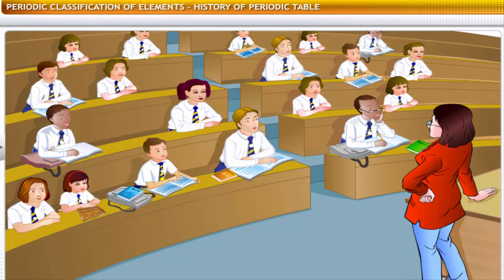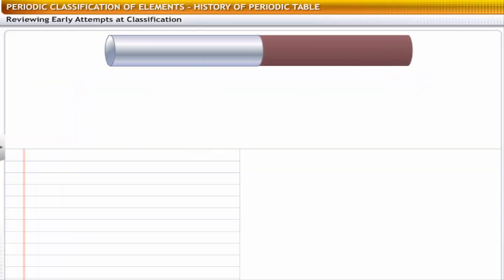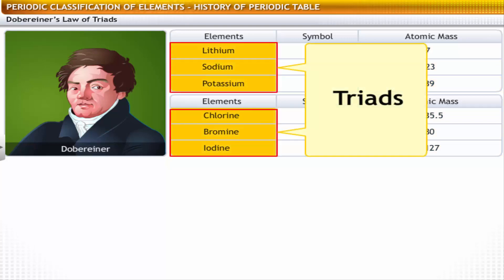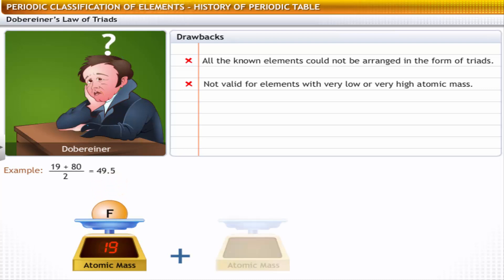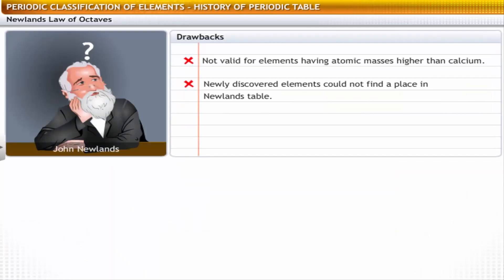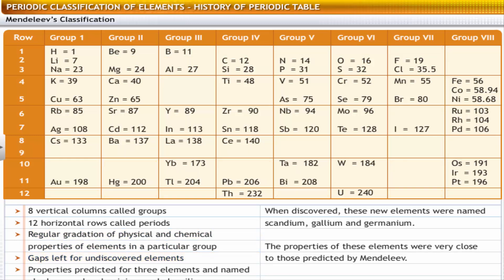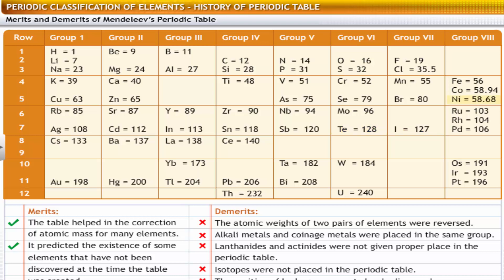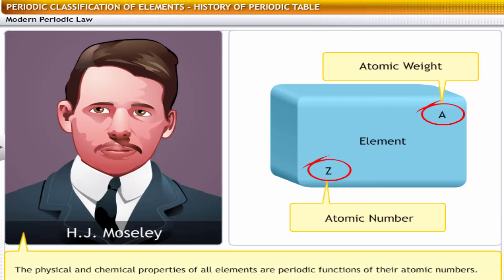ICSE Class 9 Chemistry / The Periodic table 1 - History of Periodic Table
This is the 3d animated lesson of The Periodic table 1 - History of Periodic Table, by Shiksha House with explanation which is very interesting and easy to understand way of learning by Shiksha House. Shiksha House is an Education related Channel to teach CBSE, ICSE, NCERT and state board lessons. Shiksha House uploads videos of all Subjects of Secondary, Higher secondary Education. Shiksha House teaches in very interesting way with easy to understandable 3d Animated Video Lessons. For Physics 12